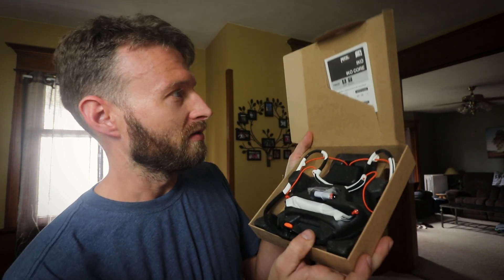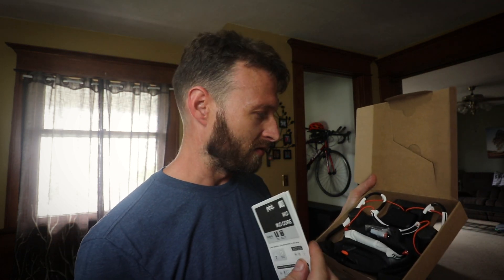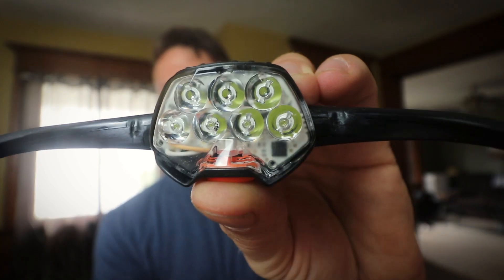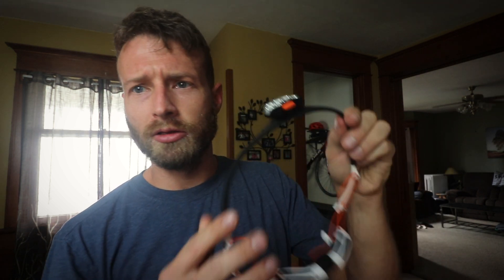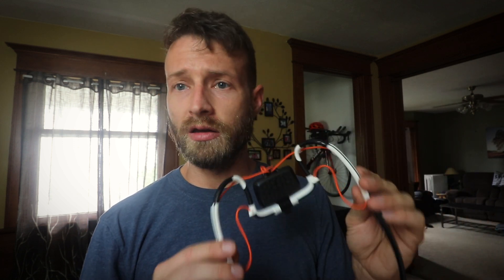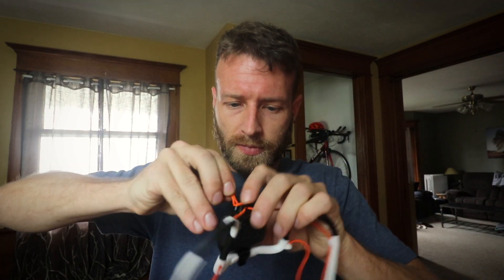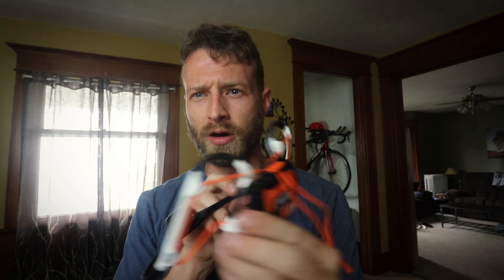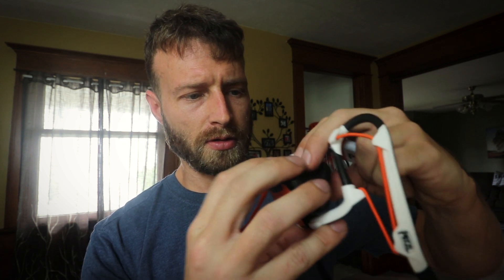Petzl IKO Core Headlamp | Possibly The Best Headlamp Ever? | Initial Impression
Petzl IKO Core

I am also an Amazon Affiliate, which mean if you are directed to Amazon through any of the following links and purchase anything at all, I receive a small commission at no extra cost to you! Much appreciated!

: Check Out Some Great Gear That I Use! :
Toaks 650 ml Titanium Pot